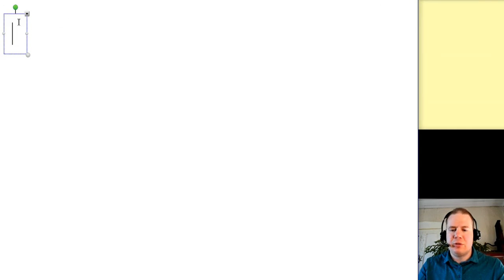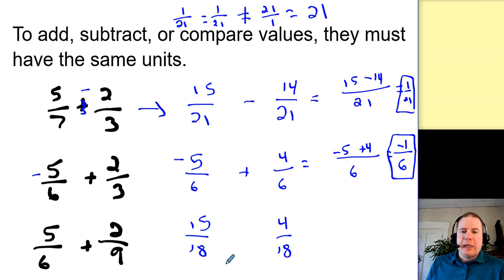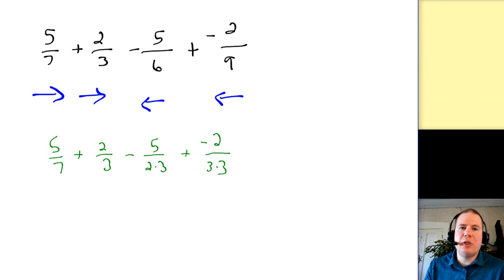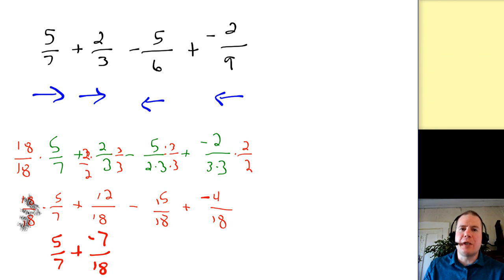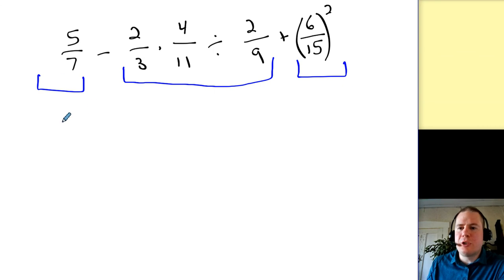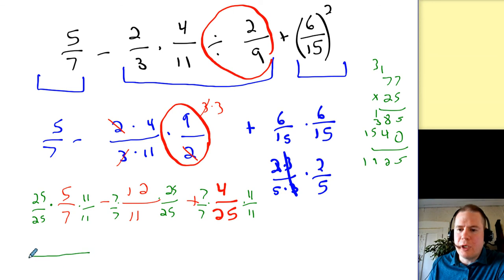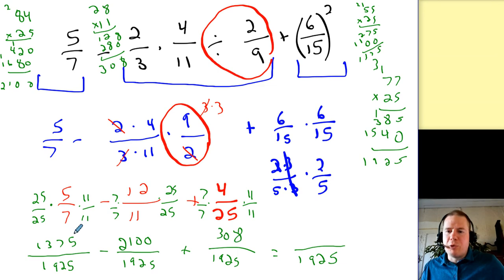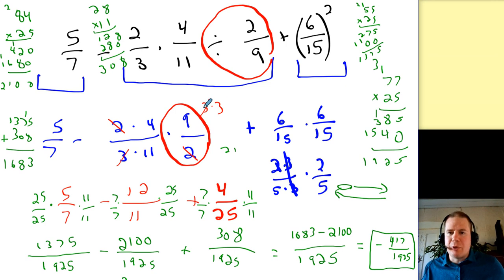Elementary Algebra: Subtracting fractions, Multi-operation expressions with fractions